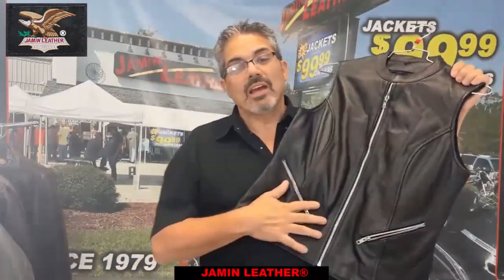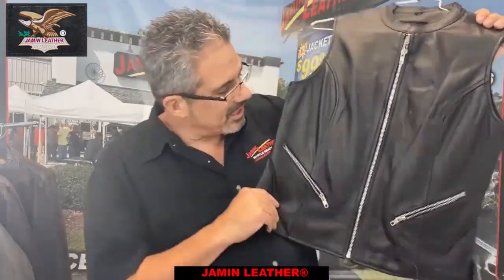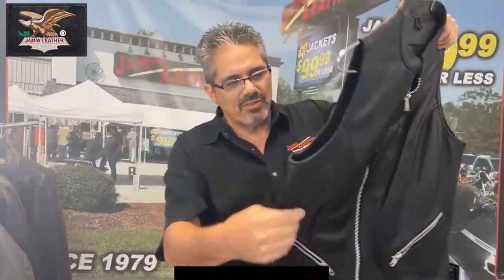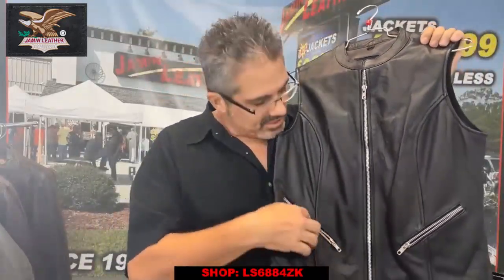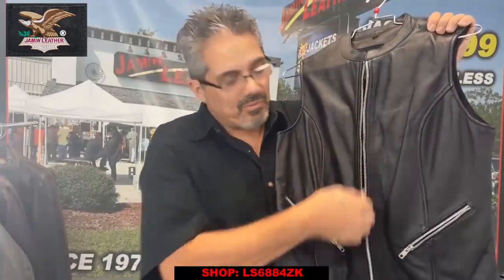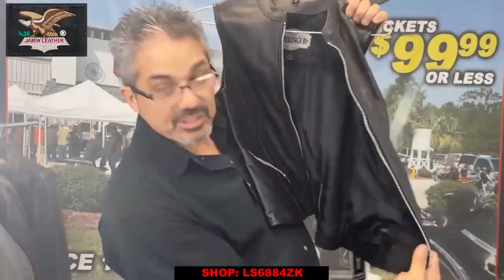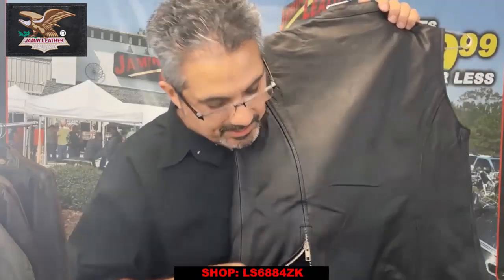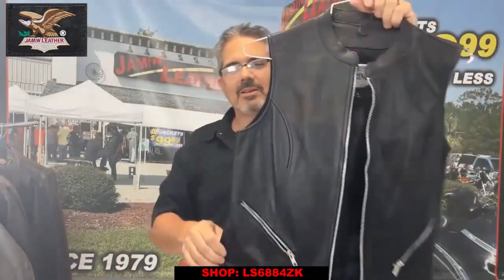LS6884ZK - Lambskin Zip Front Long Leather Vest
Women's long leather vest made of super soft lambskin leather. This women's black leather long zip vest comes with two zip front pockets, long front zipper, mandarin collar, and two back side zippers for those those a bit more enhanced in the back end.